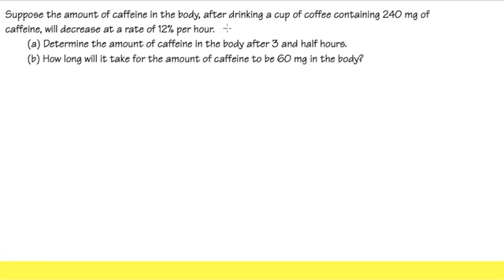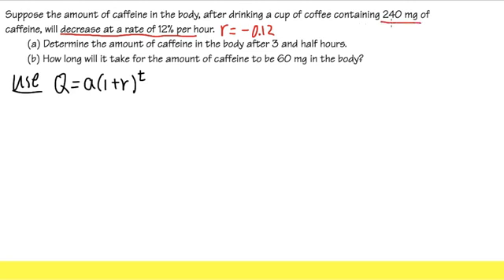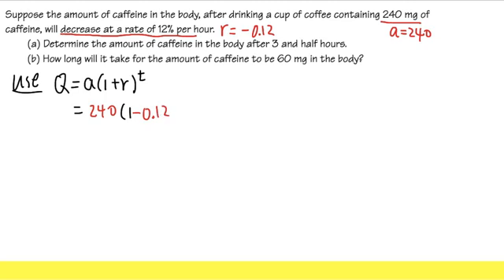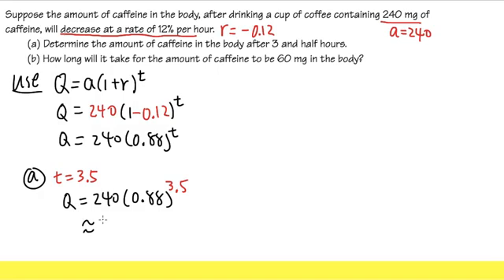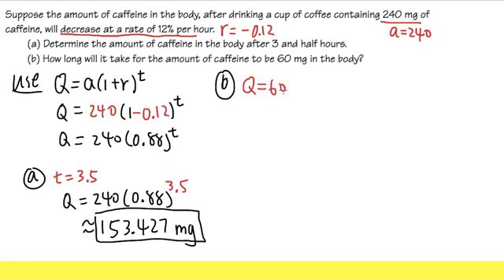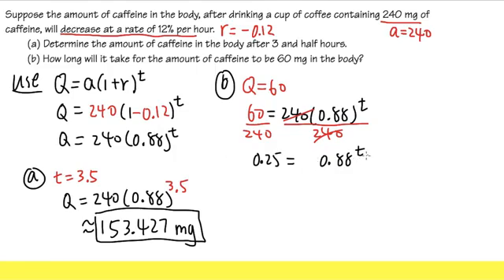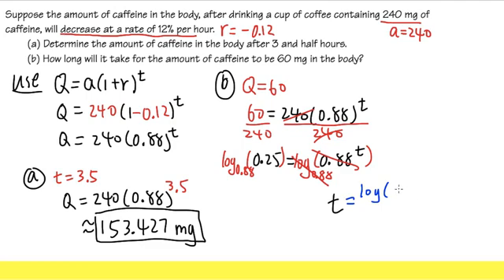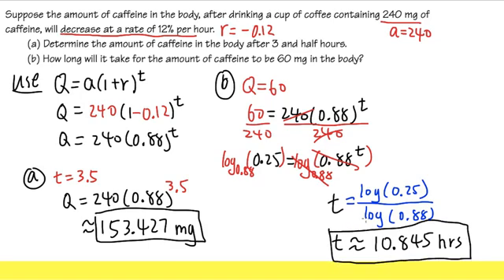Q5, exponential equation word problem with logarithm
In this algebra tutorial, we will solve a percentage change exponential equation word problem with the usage of the logarithm.